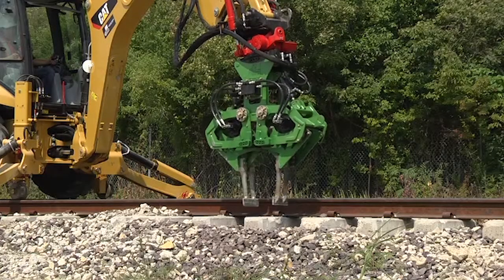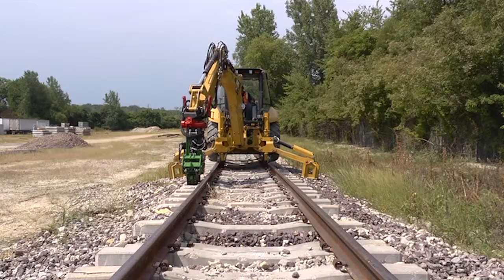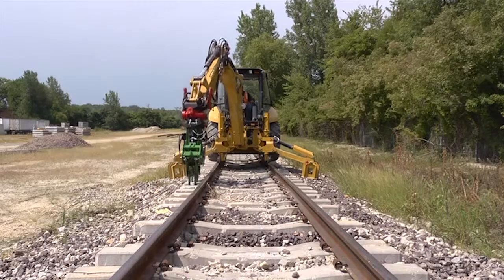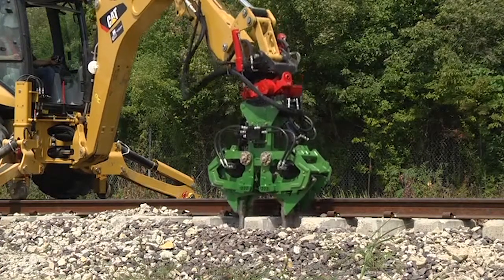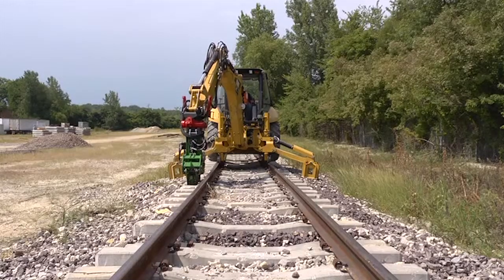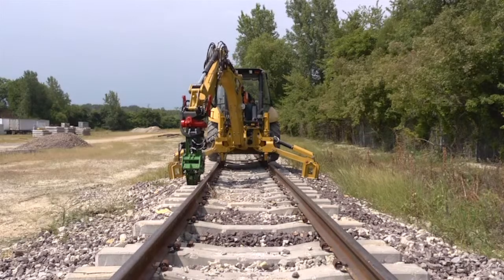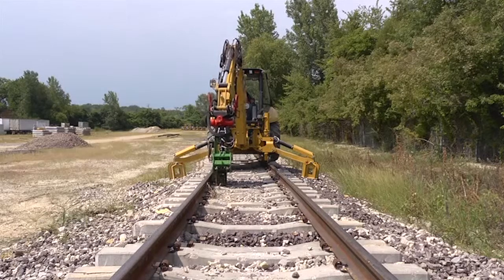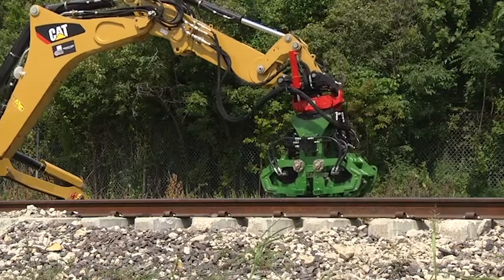BTE 420 Hi Rail Backhoe TAMPER ON TRACK II